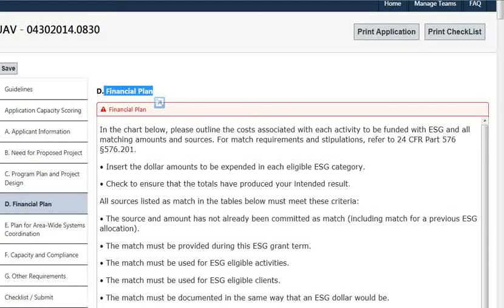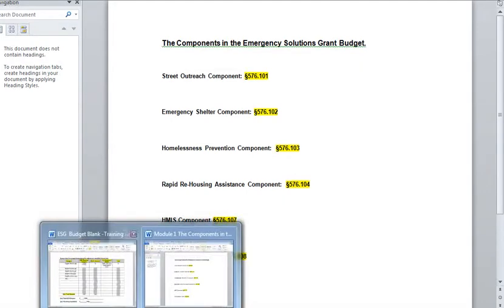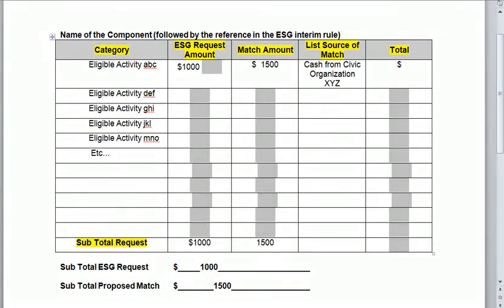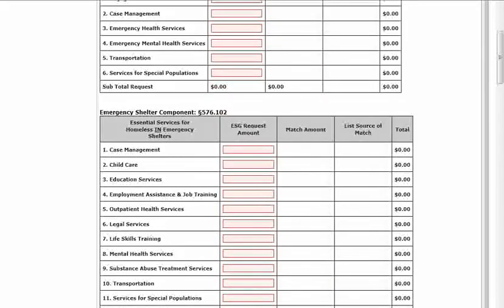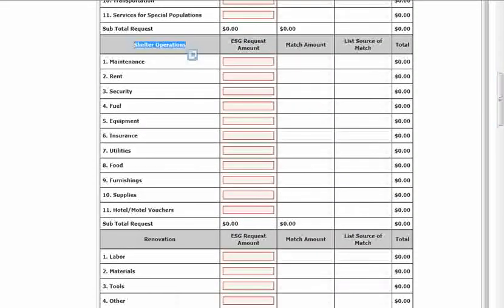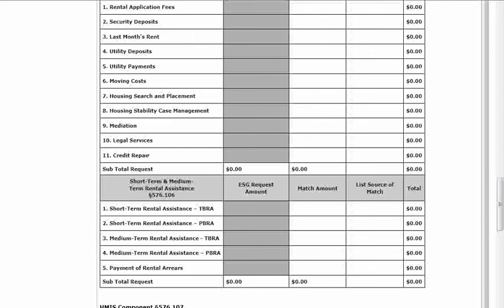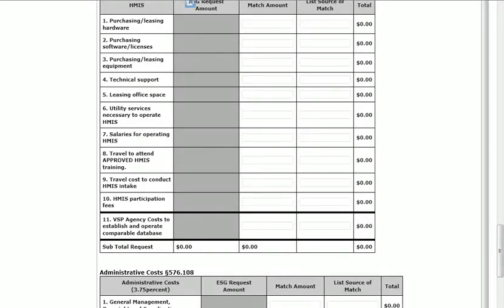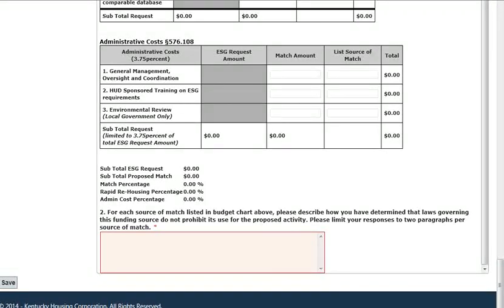ESG Application-Financial Plan